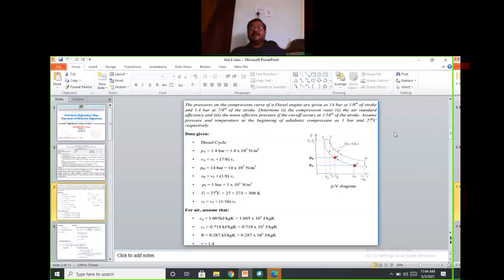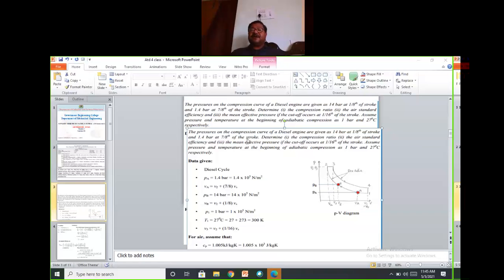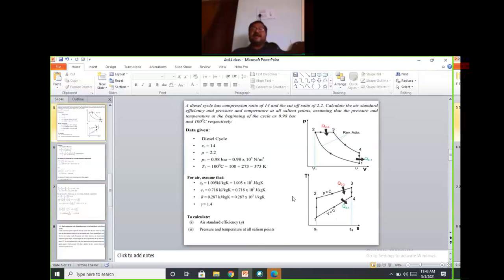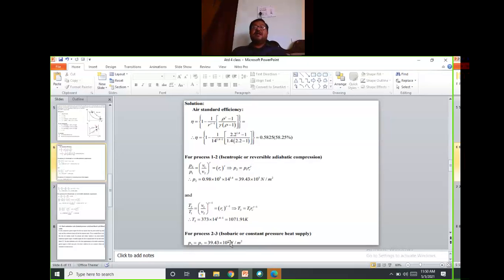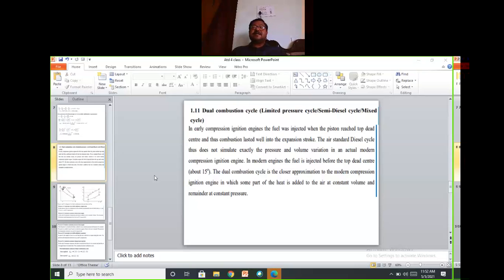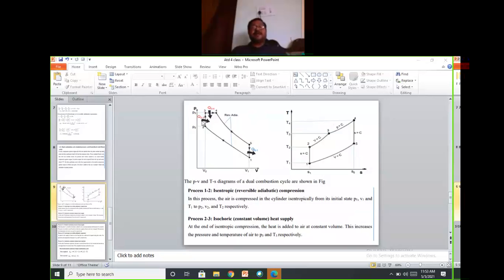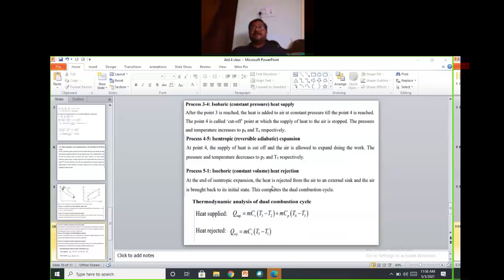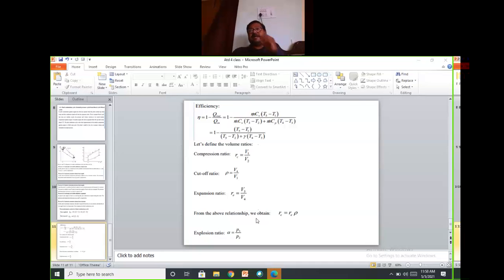18ME42 M1 S4